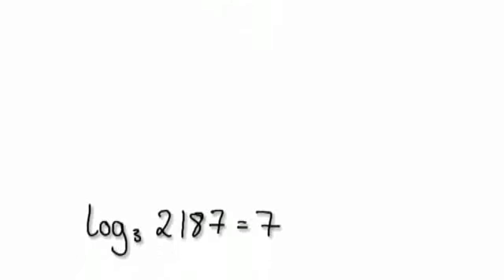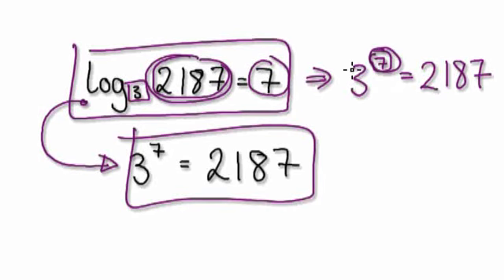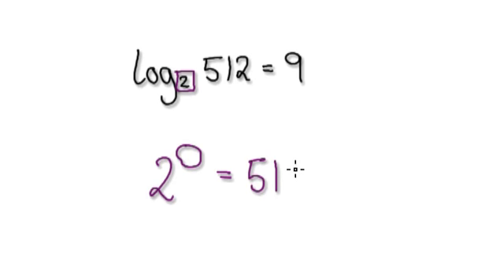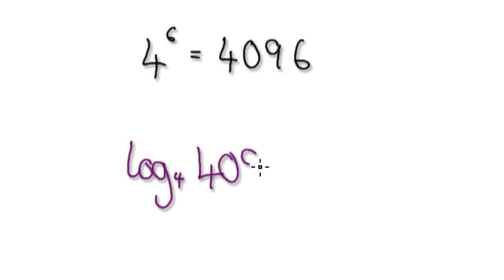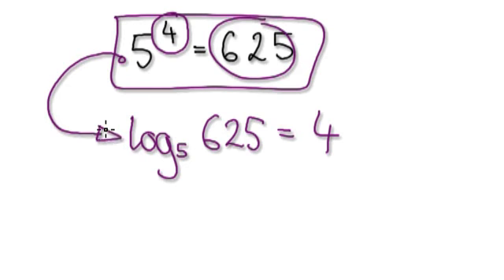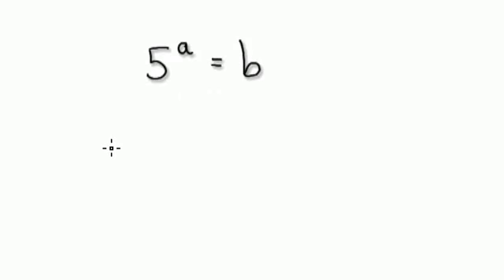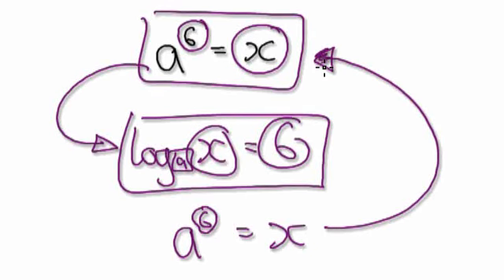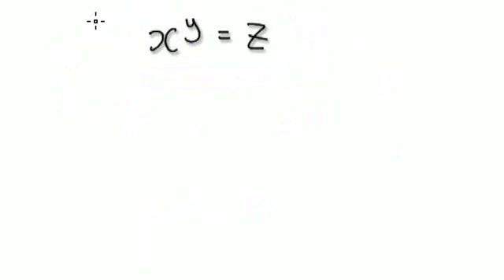Video 1301 - Basic Logarithms - Translate - Practice